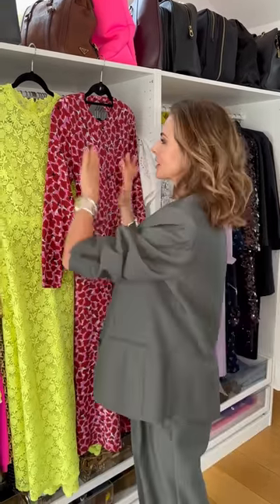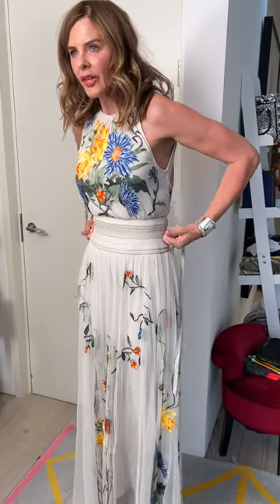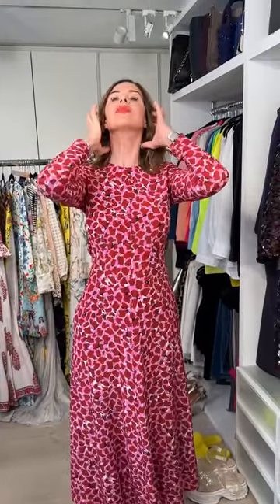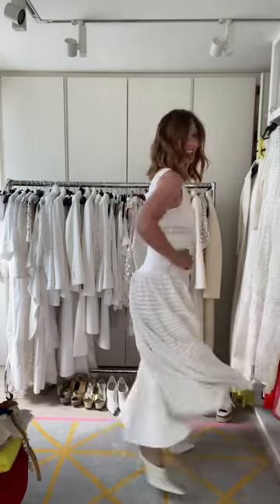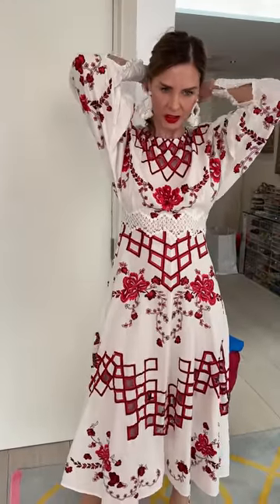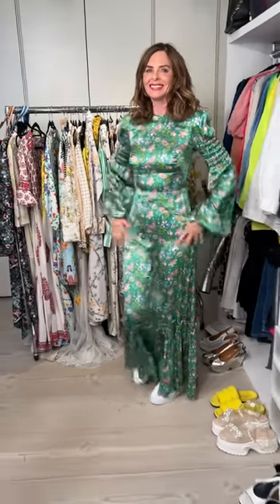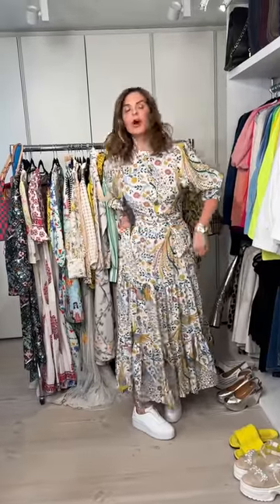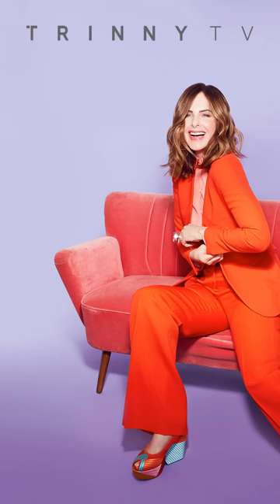Closet Confessions: My All-Time Favourite Spring Dresses | Fashion Tips | Trinny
Spring has well and truly sprung here in London, so I’m taking a look back into the Closet Confessions archives for some of my favourite spring dresses. From bold, modern florals to soft, romantic chiffon and light, airy linen, spring is a time of year I really embrace my feminine side. If (like me) your usual go-to is a pair of tailored trousers or jeans, let this be your inspiration to swap them for dresses this season…

Pink floral dress: Raey
White trainers: Russell & Bromley
White chiffon embroidered dress: ASOS
Silver cuffs: Tiffany & Co
Belt: Diane Von Furstenberg
Ruffled floral dress: Giambattista Valli x H&M
Thin belt: Marc Jacobs
Nude wedges: Prada
Green teardrop earrings: bought in India
Sheer Shimmer in Emily
White fitted maxi dress: Alaïa
White floral earrings: J.Crew
Eye2Eye in Desire
Eye2Eye in Fortune
Lip Love in Sacha
Red and white linen dress: ASOS Design
White earrings: H&M
Wedges: Robert Clergerie
Lip Luxe in Demon
Long green dress: Intropia
Jeans: C’est La V
Striped multi-coloured shirt dress: Lele de Baltzac
White jeans: Zara
White sandals: Prada
Long green floral dress: The Vampire’s Wife
Iridescent clutch bag: Comme des Garçons
Pink and gold earrings: bought in India
Bird print patterned dress: Boden
Cream bag with brown strap: Lutz Morris
Shoes: Russell & Bromley